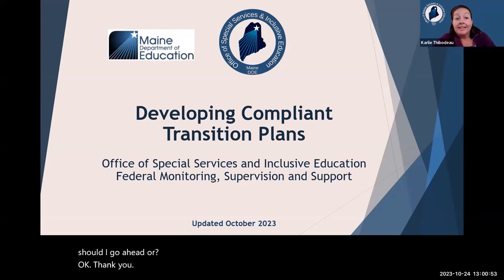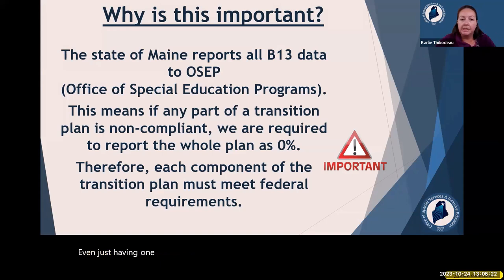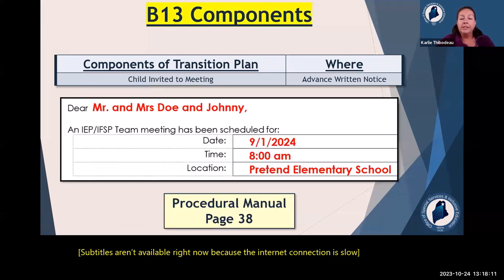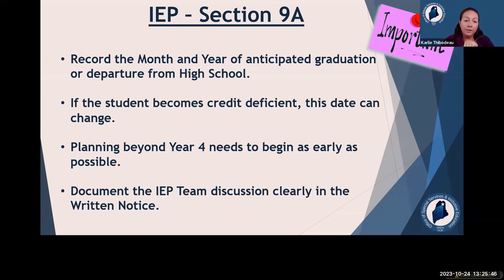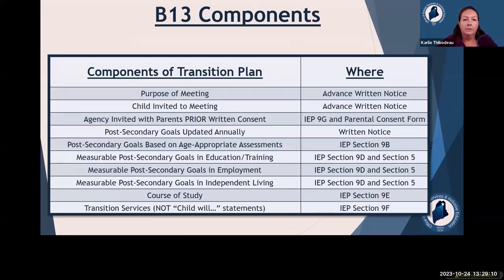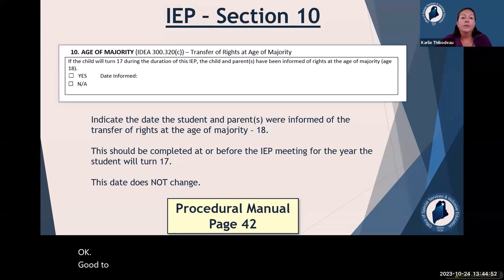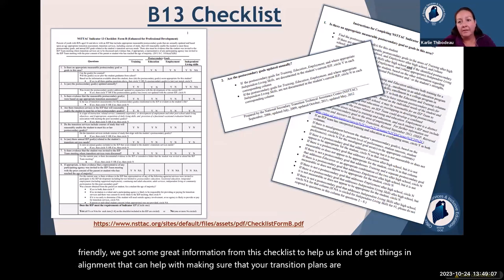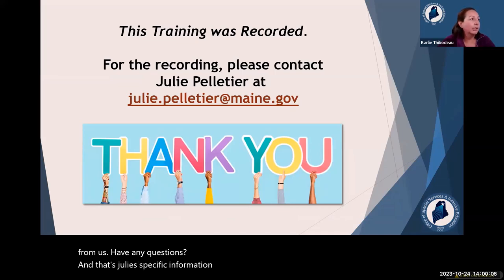All District B-13 Transition Training (October 2023)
B-13 Transition Training will focus on IDEA part B indicator 13, section 9 of the IEP and web-based resources for effective, student-led transition plans.

10/24/23